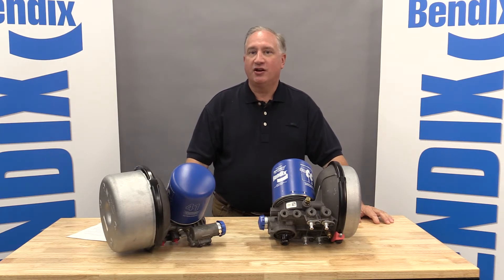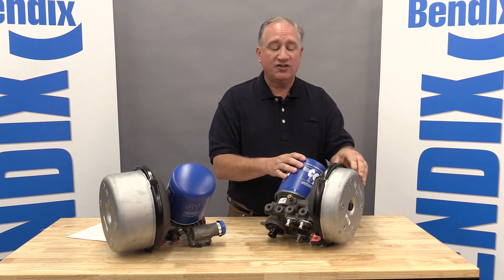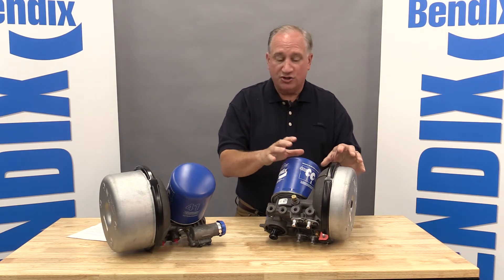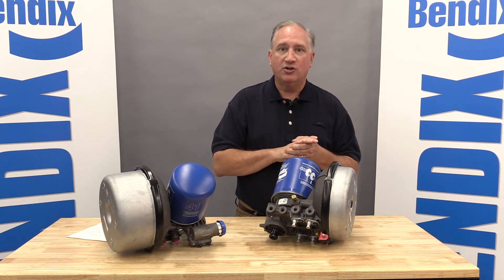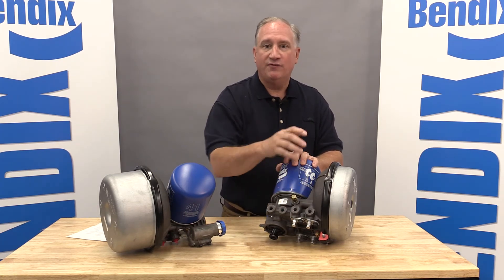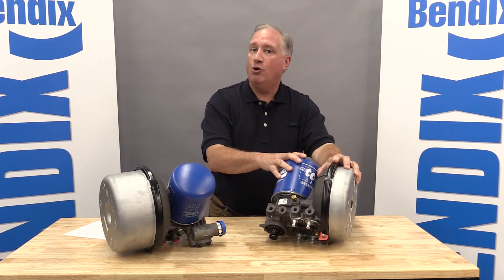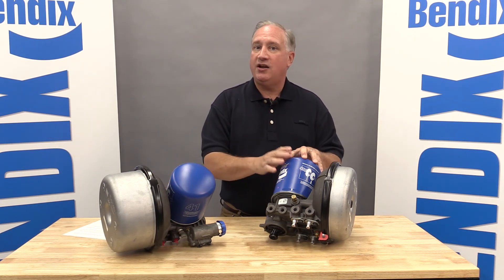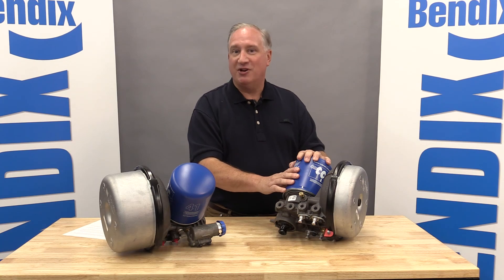An Introduction to the Bendix® AD-HF® Air Dryer (BW5090)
Delivering lower total cost of ownership through improved performance, longer product life, and easier serviceability, the new Bendix® AD-HF® is the next evolution of full-function air dryer technology from Bendix Commercial Vehicle Systems LLC. This video explores the design upgrades, additional capabilities, and uptime considerations of the AD-HF, along with the importance of oil-coalescing technologies in protecting today’s commercial vehicles and the advanced systems that are dependent upon clean, dry compressed air. For more information on Bendix air management systems, visit us online at Bendix.com | knowledge-dock.com | brake-school.com or call 1-800-AIR-BRAKE today. Follow @Bendix_CVS on Twitter, and visit our LinkedIn

BW5090